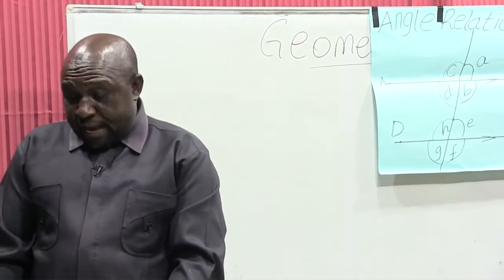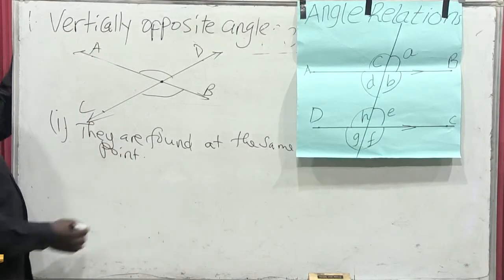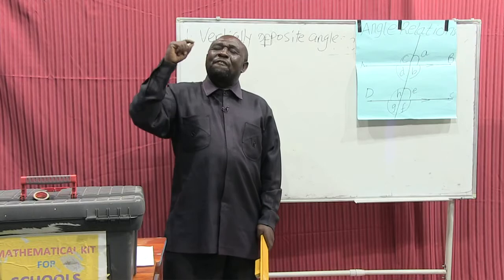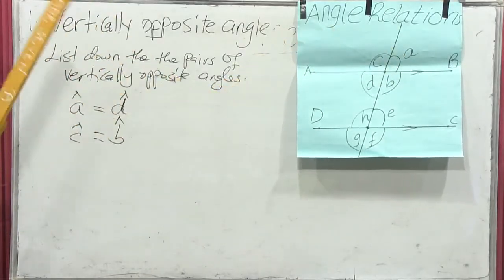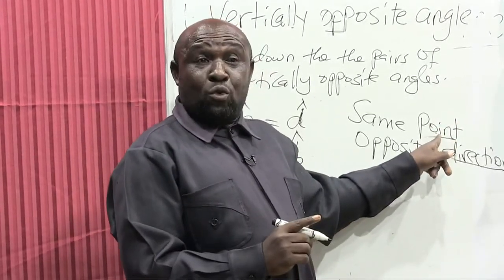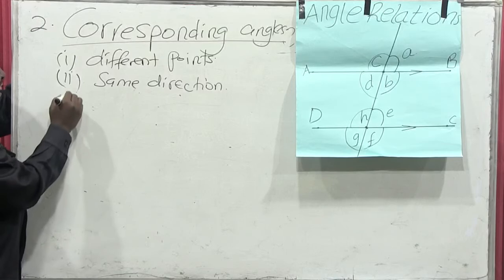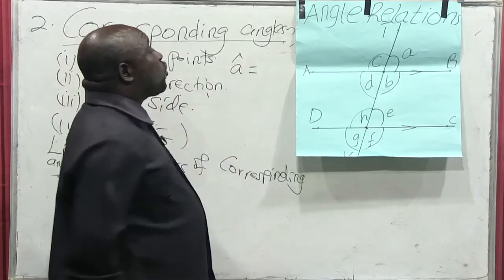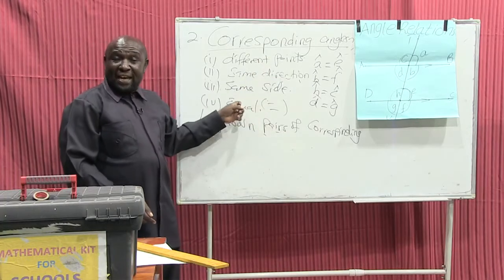MATHEMTICS - For Primary Level(GEOMTRY - Angle Relations)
Sikiliza Wapo Radio FM 98.1Mhz POPOTE DUNIANI.Pakua Sasa APP inapatikana Play Store